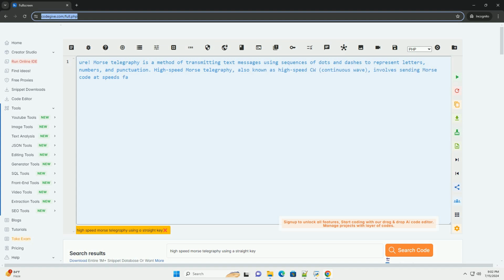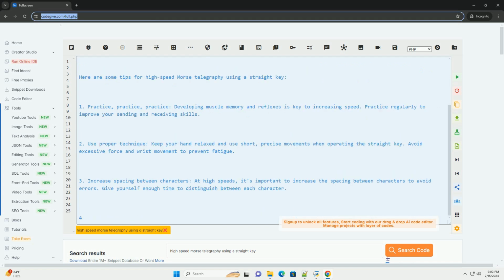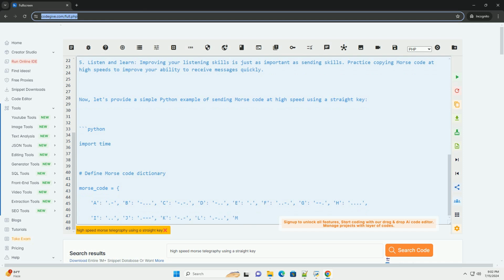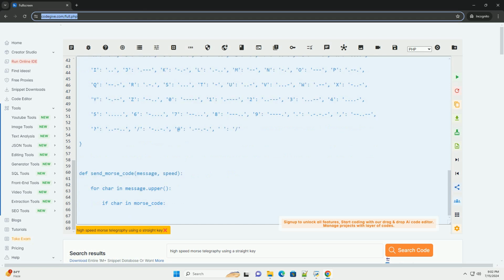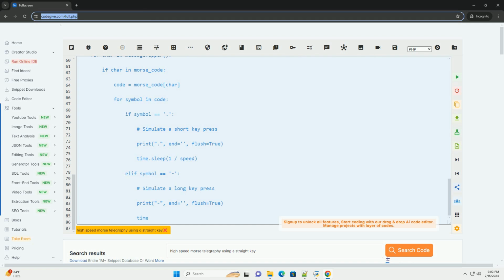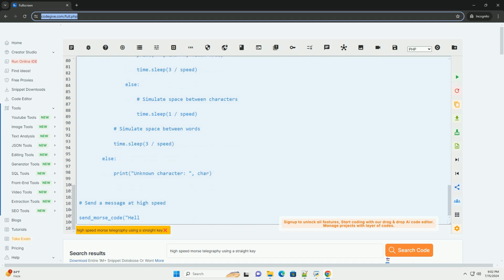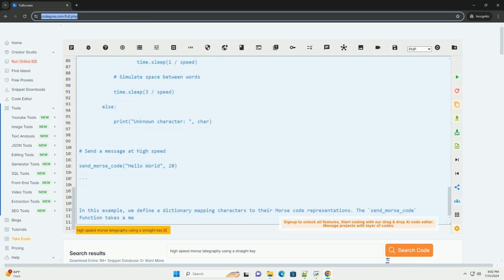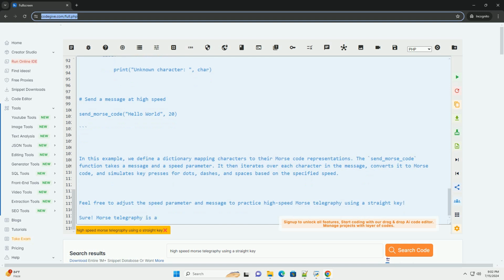high speed morse telegraphy using a straight key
sure! morse telegraphy is a method of transmitting text messages using sequences of dots and dashes to represent letters, numbers, and punctuation. high-speed morse telegraphy, also known as high-speed cw (continuous wave), involves sending morse code at speeds faster than the usual conversational speeds.

to achieve high-speed morse telegraphy, operators typically use electronic keyers and paddles to send morse code more quickly and accurately. however, for the purpose of this tutorial, let's focus on using a traditional straight key.

here are some tips for high-speed morse telegraphy using a straight key:

1. practice, practice, practice: developing muscle memory and reflexes is key to increasing speed. practice regularly to improve your sending and receiving skills.

2. use proper technique: keep your hand relaxed and use short, precise movements when operating the straight key. avoid excessive force and wrist movement to prevent fatigue.

3. increase spacing between characters: at high speeds, it's important to increase the spacing between characters to avoid errors. give yourself enough time to distinguish between each character.

4. focus on rhythm: developing a consistent rhythm will help you maintain speed and accuracy. practice sending morse code at different speeds to find a comfortable rhythm.

5. listen and learn: improving your listening skills is just as important as sending skills. practice copying morse code at high speeds to improve your ability to receive messages quickly.

now, let's provide a simple python example of sending morse code at high speed using a straight key:

in this example, we define a dictionary mapping characters to their morse code representations. the `send_morse_code` function takes a message and a speed parameter. it then iterates over each character in the message, converts it to morse code, and simulates key presses for dots, dashes, and spaces based on the specified speed.

feel free to adjust the speed parameter and me ...

python higher kinded types
python high school
python higher order functions
python highlight text
python high precision timer

python high school
python highlight text
python high precision float
python high pass filter
python highest value in list
python high level language
python highcharts
python keyboard input
python key value pair
python keyboard module
python keys
python keyring
python keyerror
python keyword arguments
python keywords